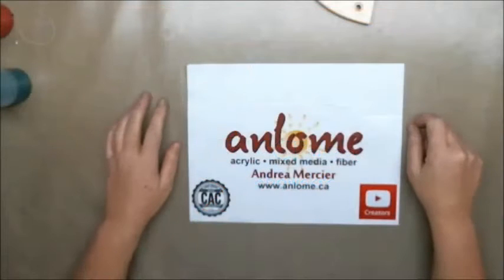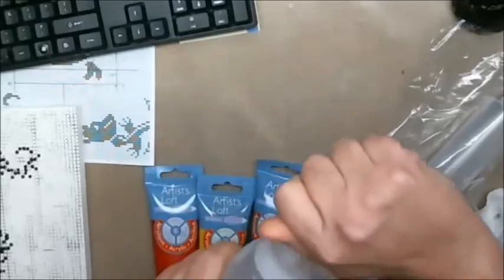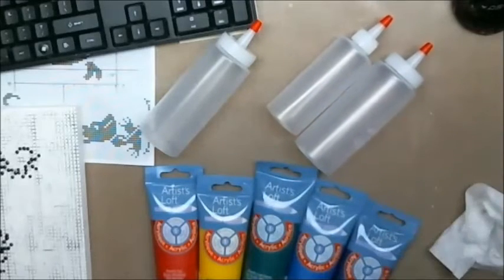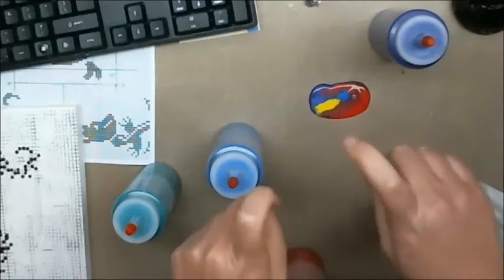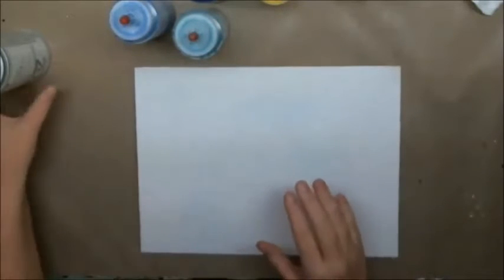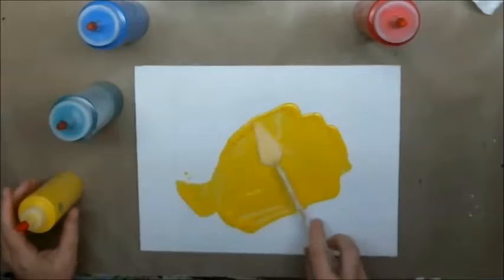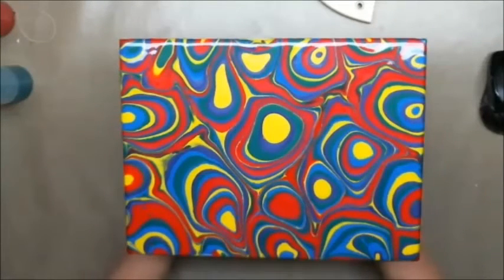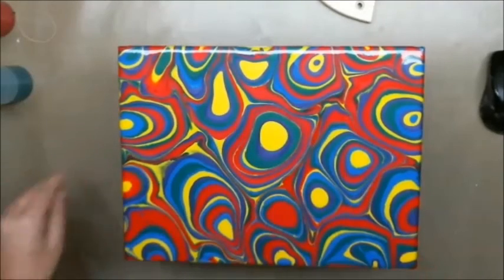CACFantasyArt "Lebowski's Rug" for March CAC Virtual Art Crawl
Here is my second piece for this month's CAC CACFantasy virtual art crawl. It is called "Lebowski's Rug", because "The Rug Really Tied The Room Together" was too long to fit on my intro shot! Ha! I love the way the shimmer of the metallic paints looks!.

Are you a YouTube creator?  The Creative Arts Collaboration (CAC) is a group of Creators who work together to learn and mentor.  Join the CAC! to go to the Membership Form on Facebook.